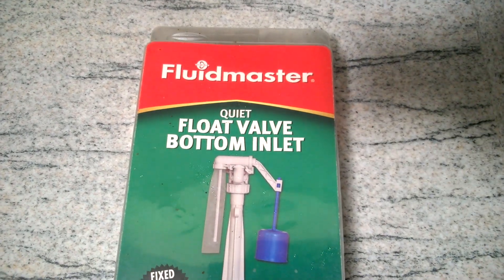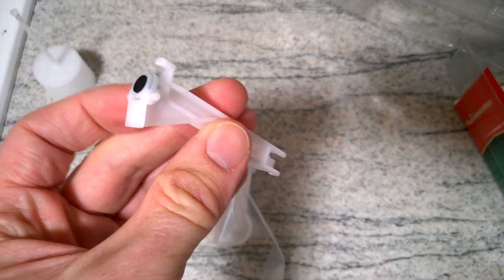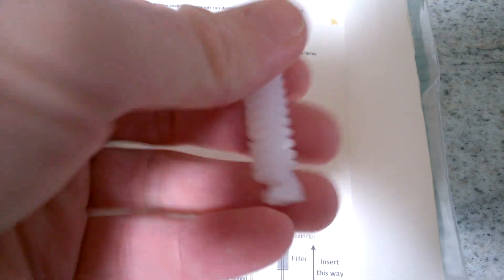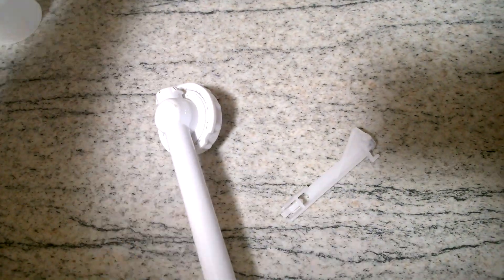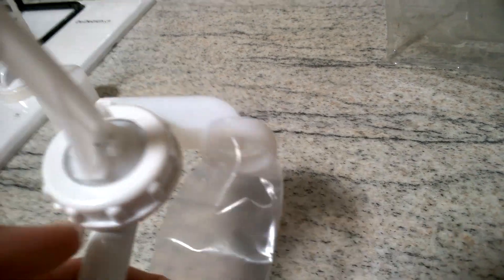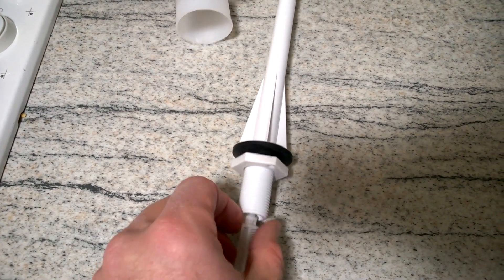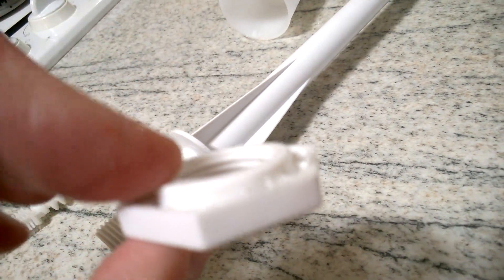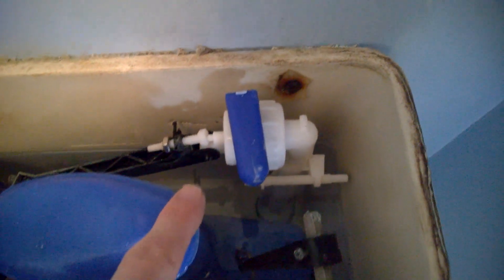Replacing Toilet Fill Valve - Assembling the Fluidmaster Quiet Fill Valve with Install and Test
I was asked to replace the bottom toilet fill valve with a new unit. I chose the Fluidmaster unit.
Here I show you the assembly of the new unit plus draining the system and replacing the old unit with this new item.